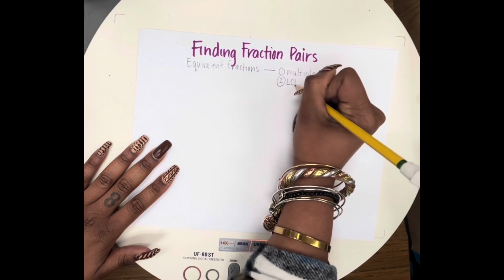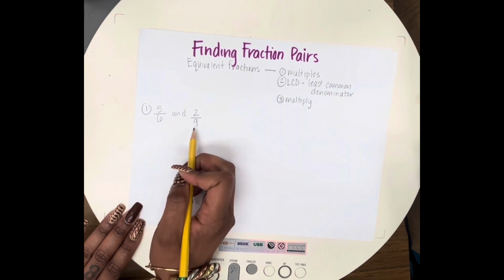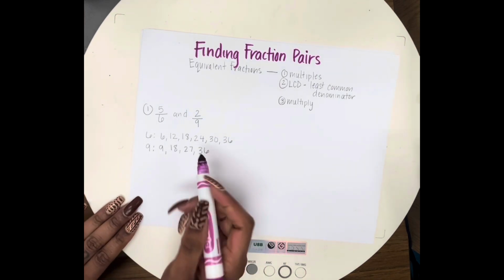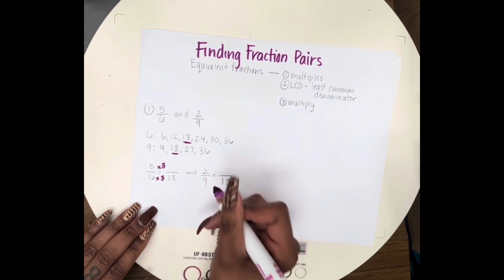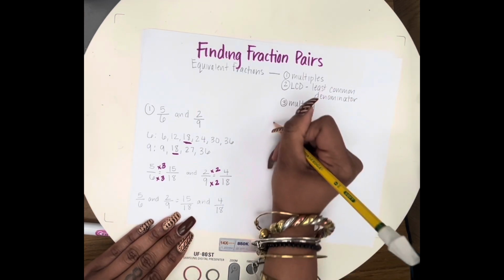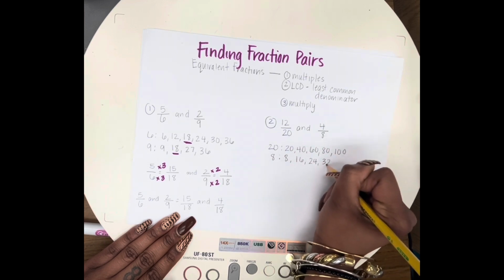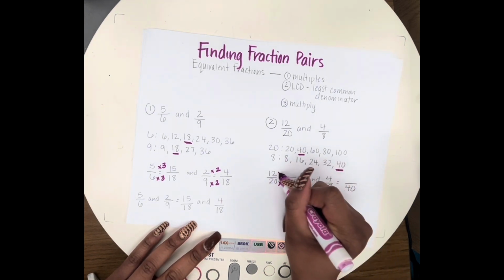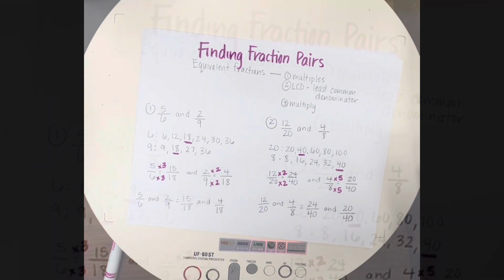Finding Equivalent Fraction Pairs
Using equivalent fractions to find fraction pairs